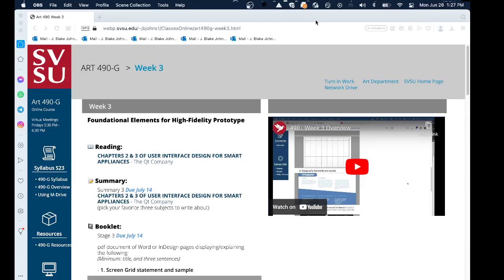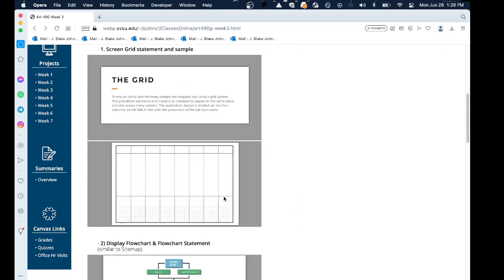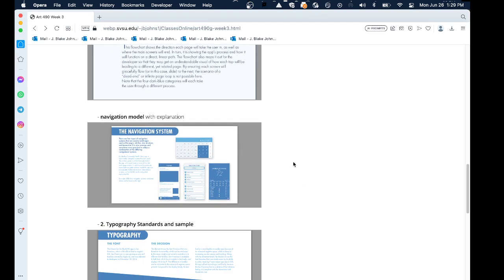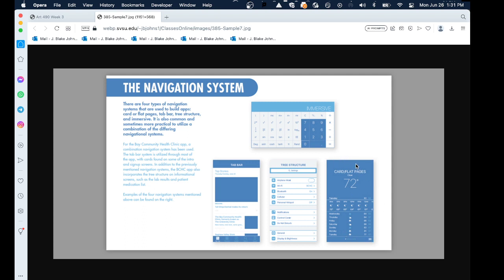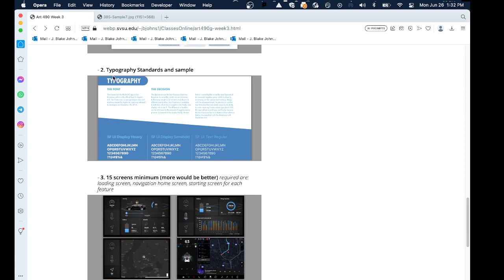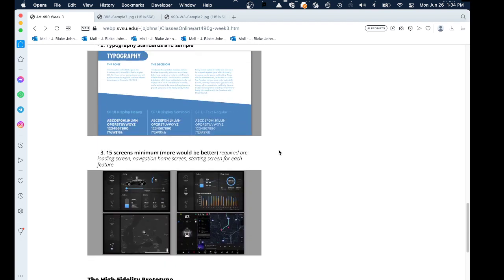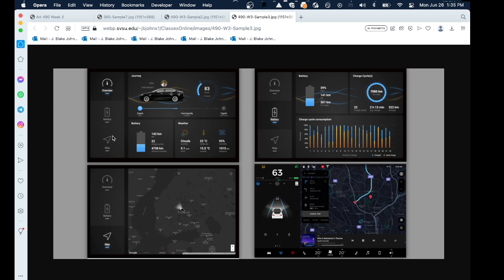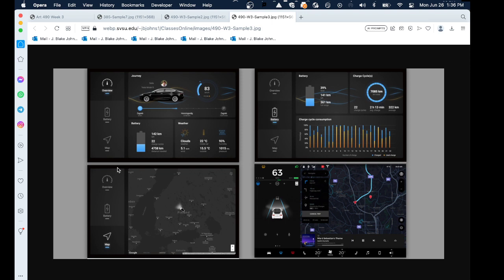Overview: 490g - Week 3